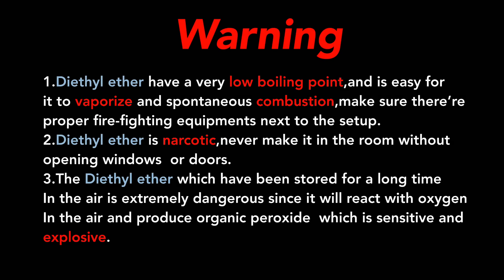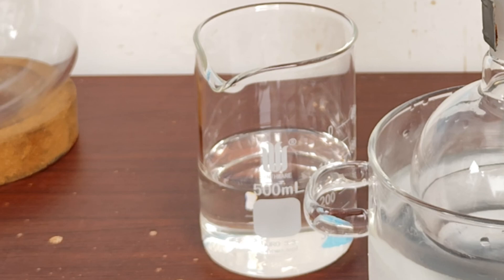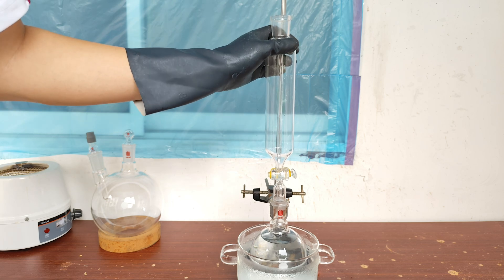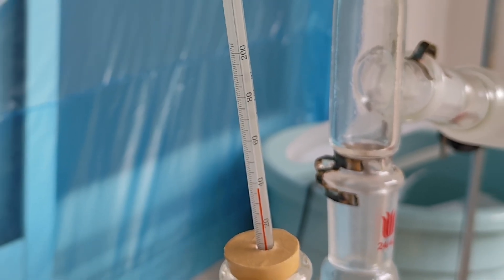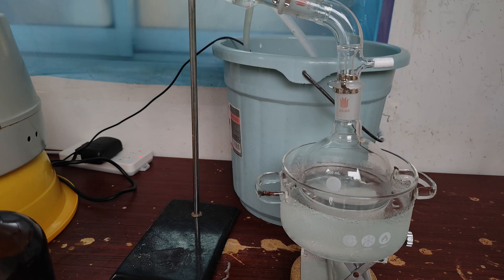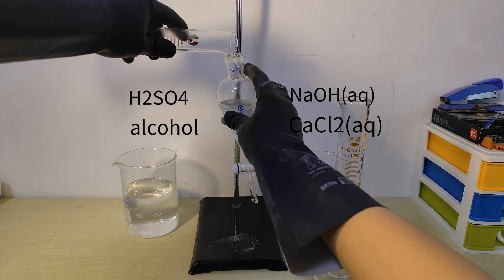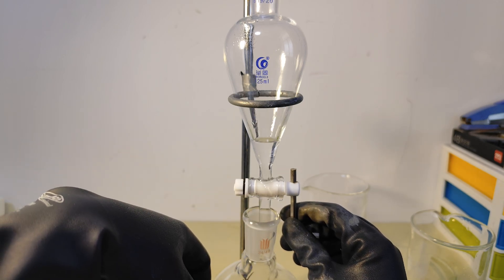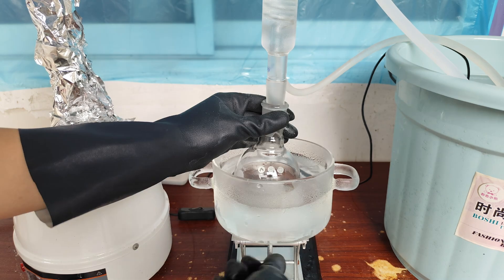Making Diethyl Ether—the narcotic liquid.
Making the Diethyl Ether form alcohol,using the most common method,catalyzed by concentrated sulfuric acid,it's just pretty cool.